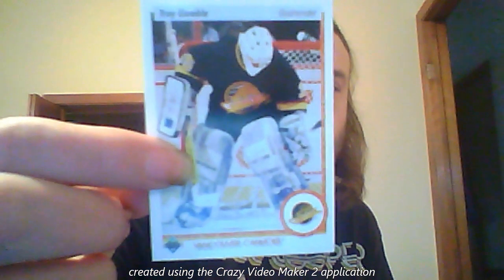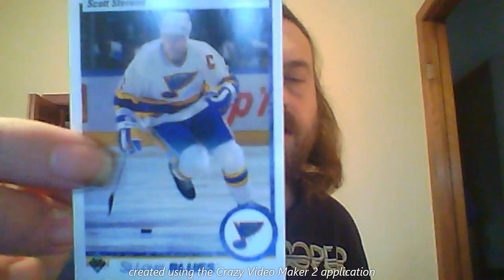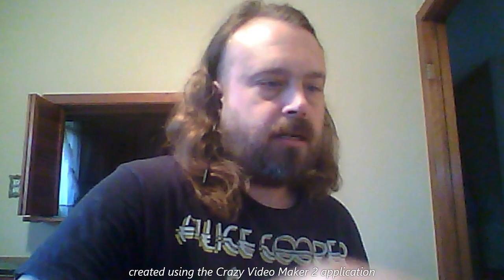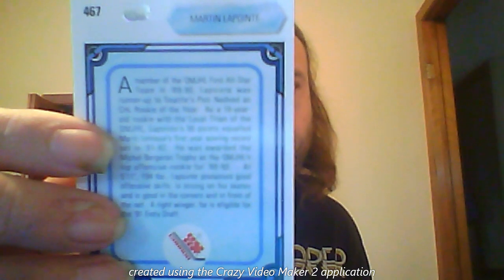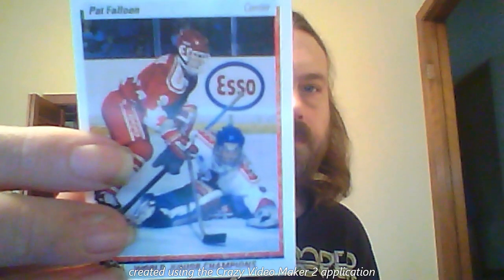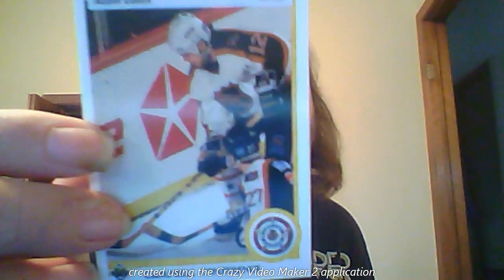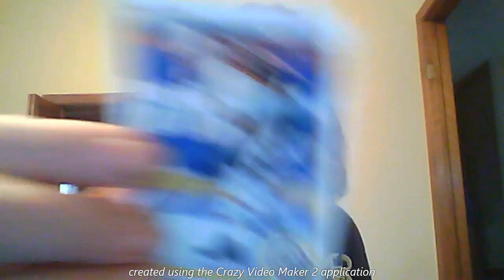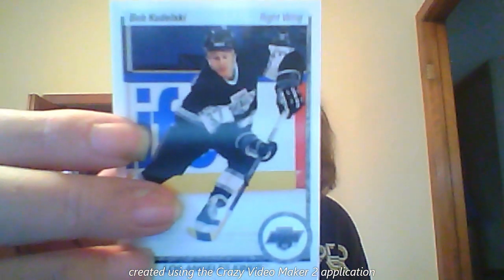a legacy is born 1990 upperdeck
look at 1990 upperdeck